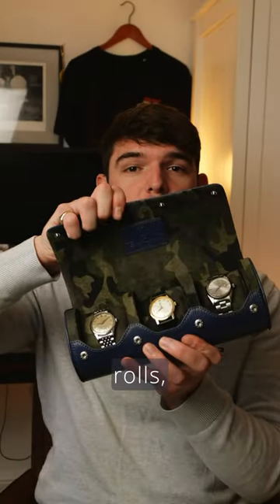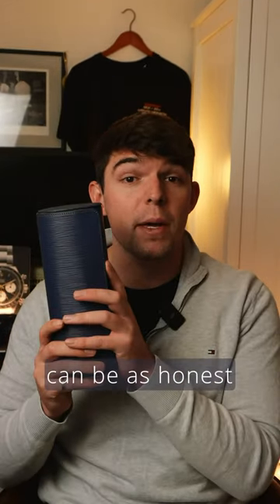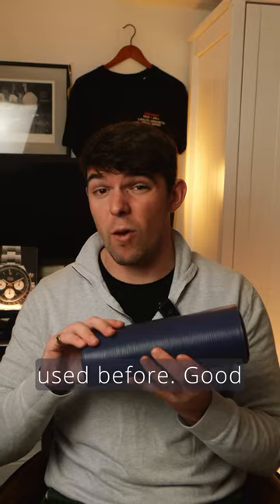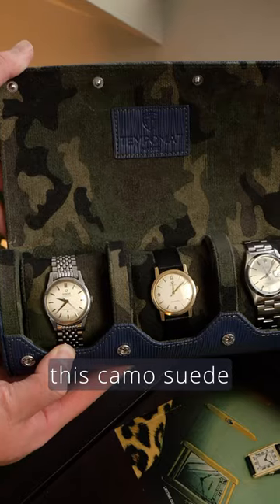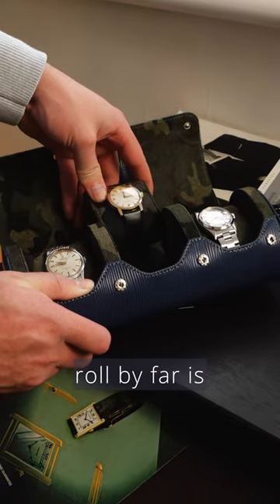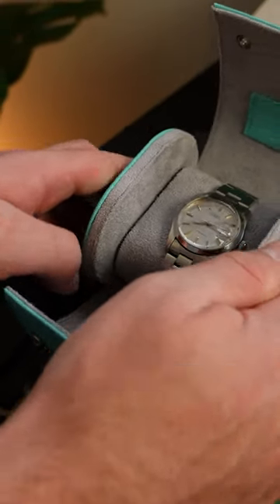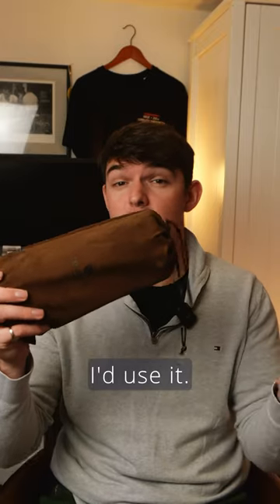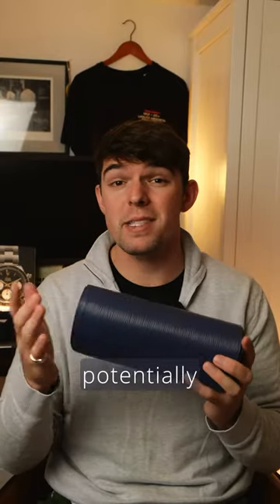Tempomat Watch roll review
If you want to pick one up!